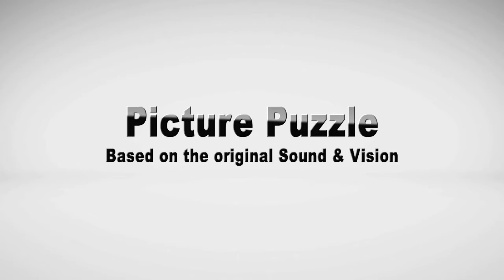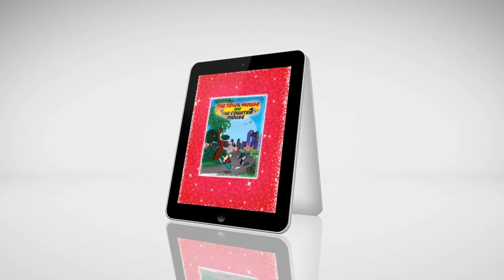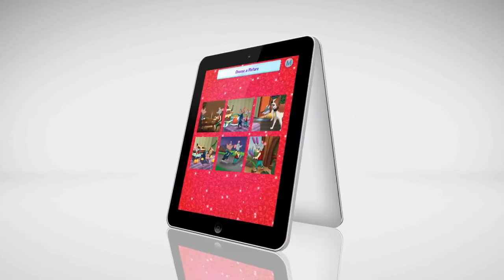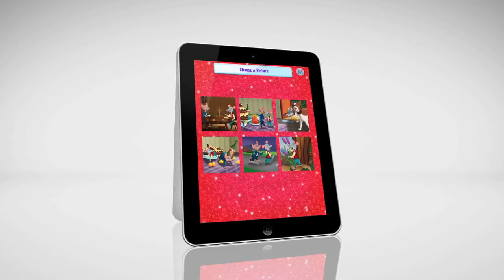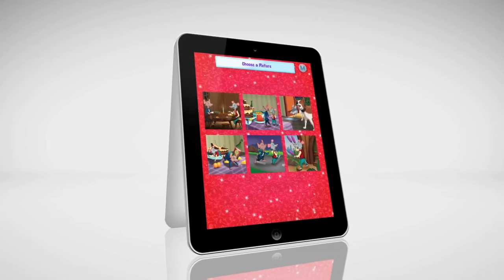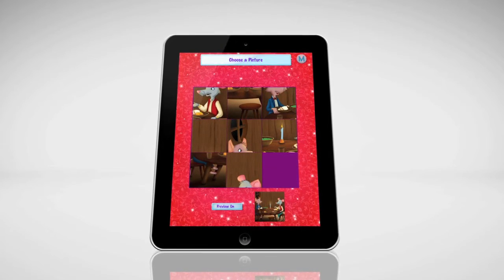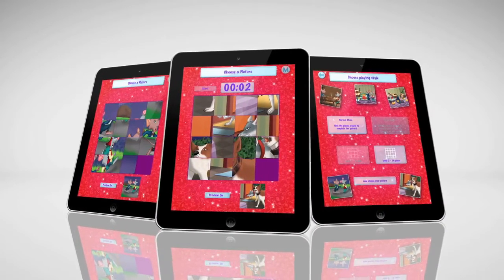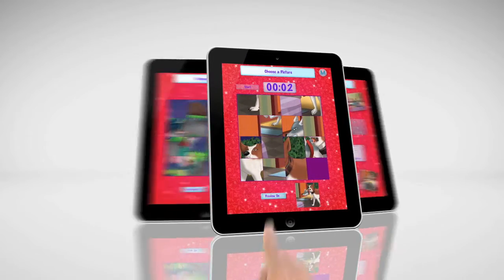The Town Mouse and the Country Mouse - Picture Puzzle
THE TOWN MOUSE AND THE COUNTRY MOUSE - NOW A FULLY THEMED AND ADDICTIVE SLIDING PUZZLE GAME

The Town Mouse and the Country Mouse, the everlasting and hugely popular children's story has been rejigged and re-formatted into a marvellous memory testing sliding puzzle game.

If you love the tale of The Town Mouse and the Country Mouse and you like simple yet addictive and challenging games, then this App is the perfect combination!

The Town Mouse and the Country Mouse features gripping gameplay based on the traditional sliding block puzzle craze that has been entertaining generations since the original '15 puzzle' invented by Noyes Chapman in 1880, all brought up to date with a magical modern twist.

This App will entertain your children and the whole family with its glorious illustrations and fascinating characters taken from the original Sound & Vision series.

This game will sharpen your child's mind, improving their visual memory, concentration, shape and space skills too!

The Town Mouse and the Country Mouse Picture Puzzle will give hours of entertainment, all themed by the classic and timeless story.

☆ Features ☆

- 6 different sections taken from each page of the original book.

- Timed and untimed modes
- Leader Board for recording the best times.

The game requires the player to really concentrate as they try to complete the original image.

The App features cartoon style graphics throughout and has themed sound effects that children will love!

The Town Mouse and the Country Mouse Picture Puzzle is simple to use. Just pick up and play within seconds... However, be warned, you may not put it down for hours!